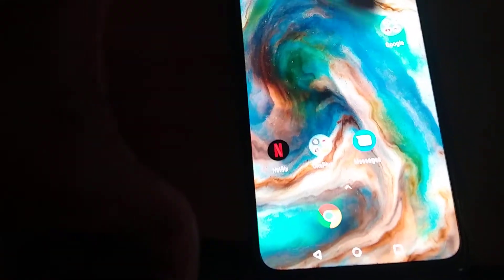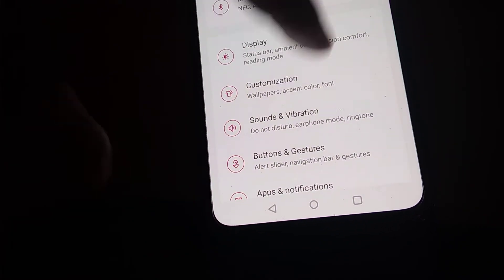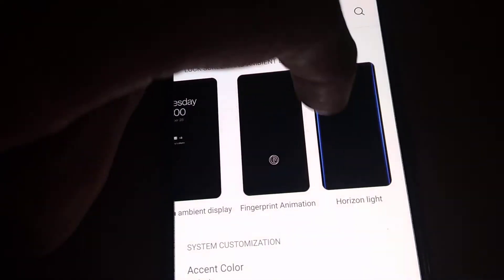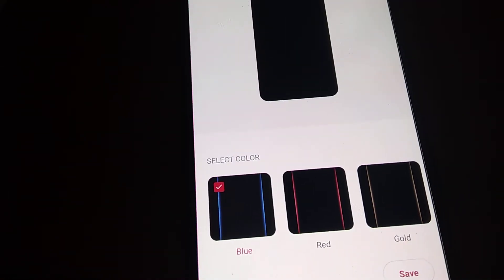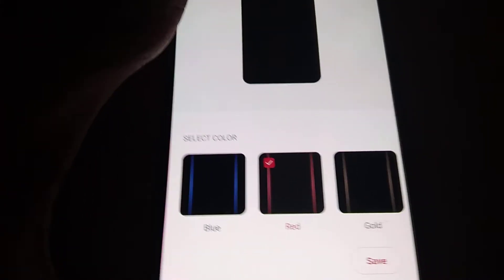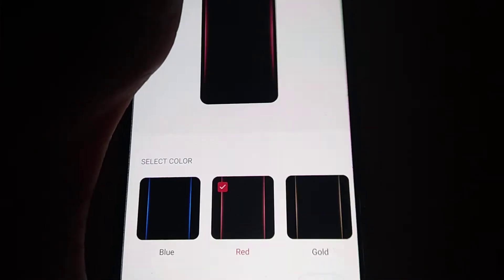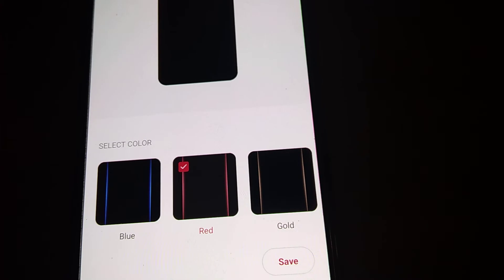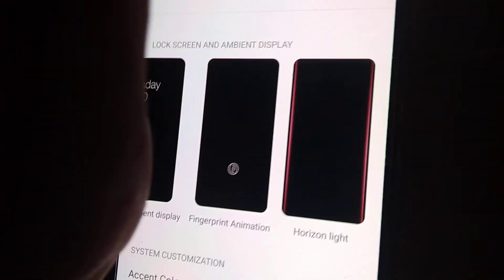Horizon Light in OnePlus Nord Lock Screen and Ambient Display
How to Setup Horizon Light in OnePlus Nord Lock Screen and Ambient Display